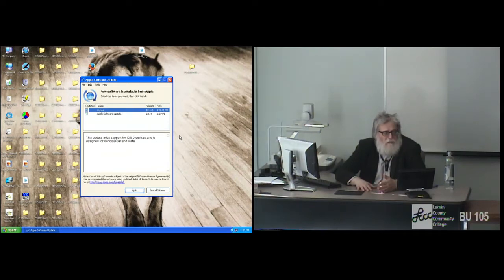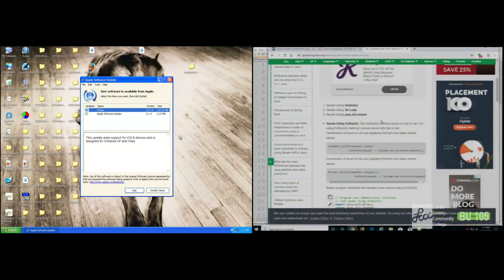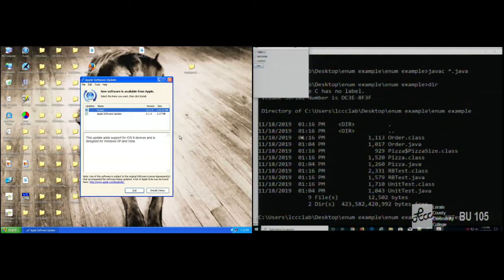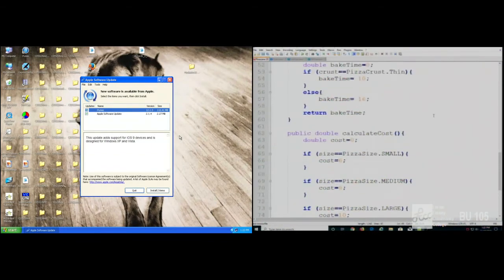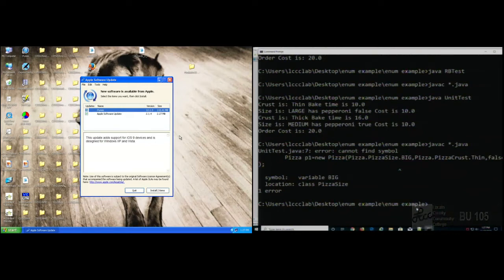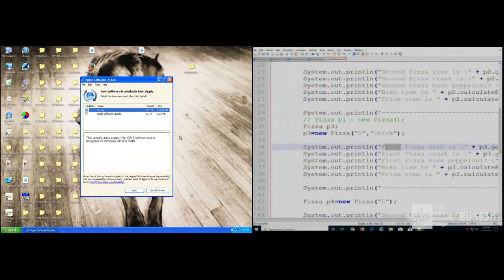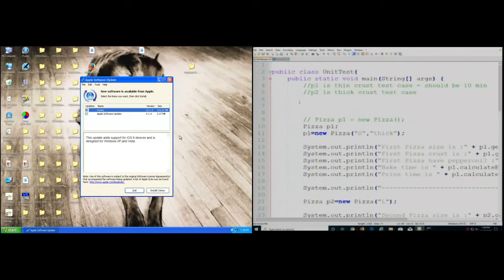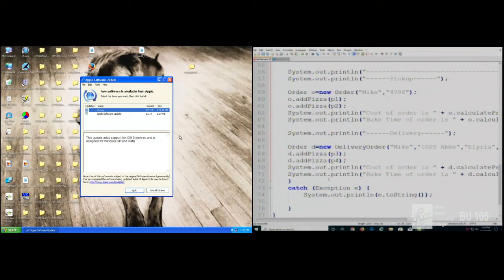CISS226 - Fall 2019 - Java - Week 13, Lecture 1 - November 18, 2019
Enum's and question about exceptions